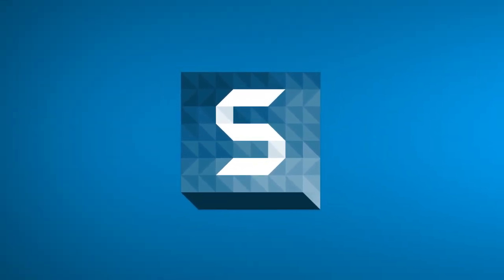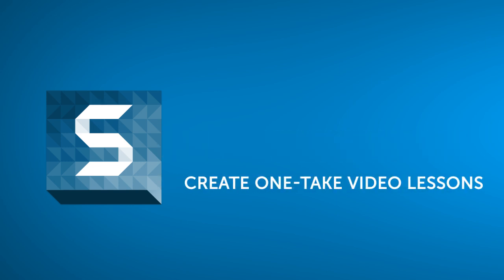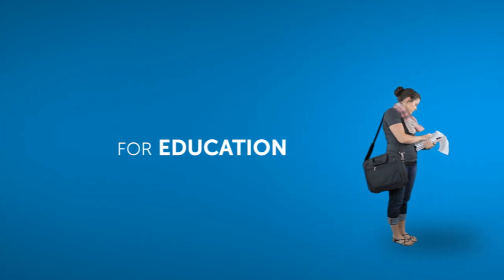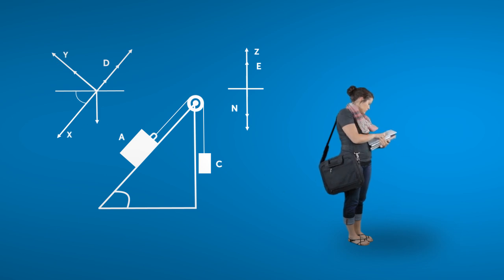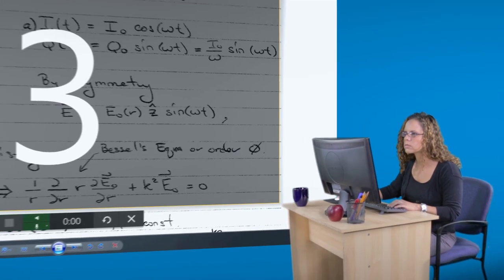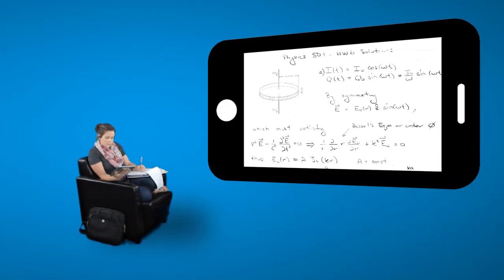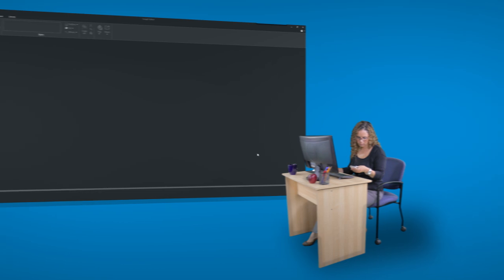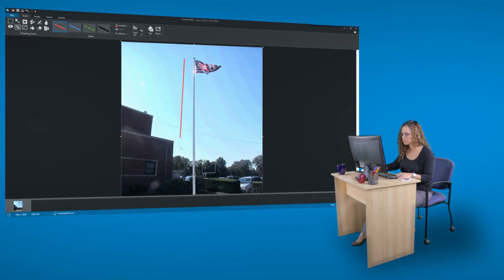Snagit For Education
For almost a quarter century, schools across the country and around the world have used Snagit to empower administrators, teachers and students. Reimagine lesson plans, handouts and feedback in new, creative and engaging ways with Snagit.